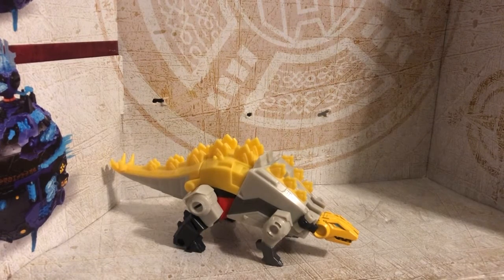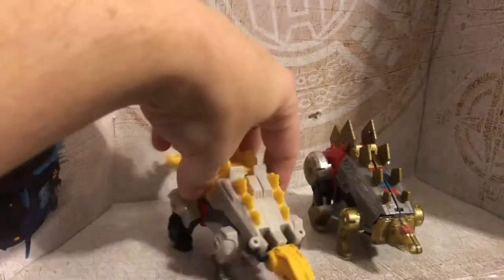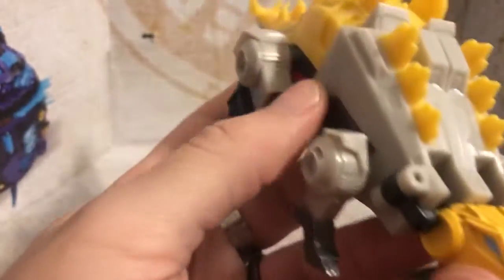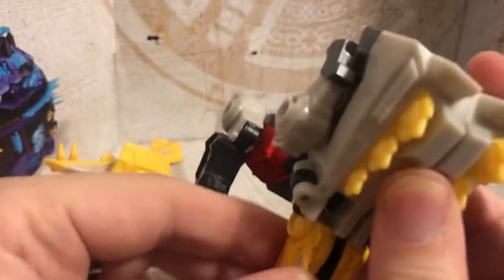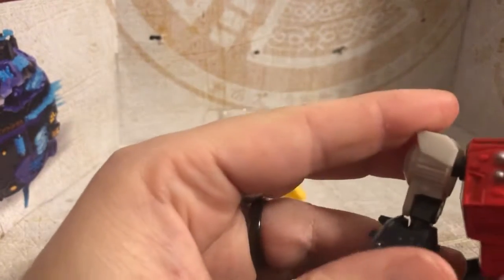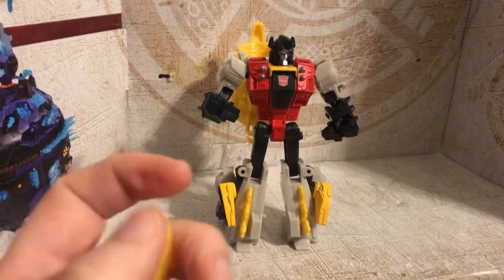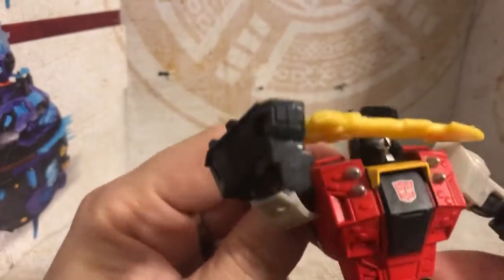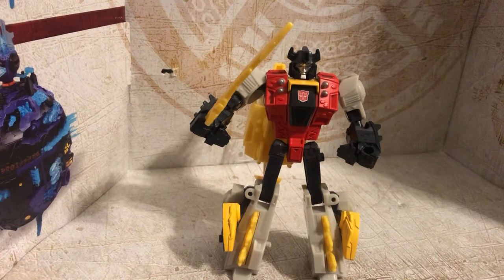Transformers Cyberverse Snarl Review